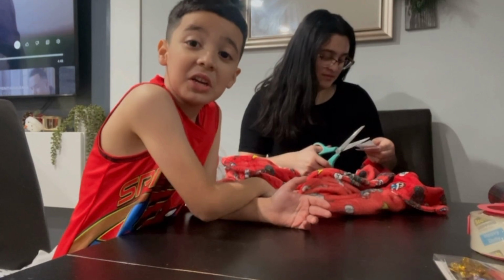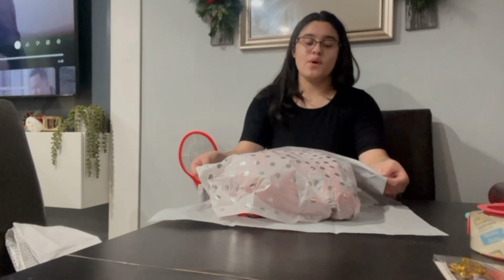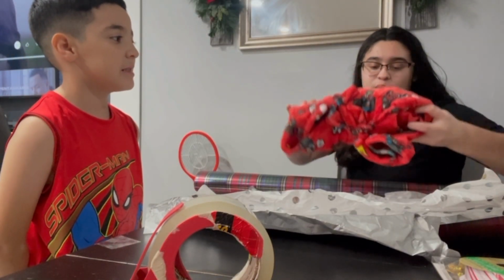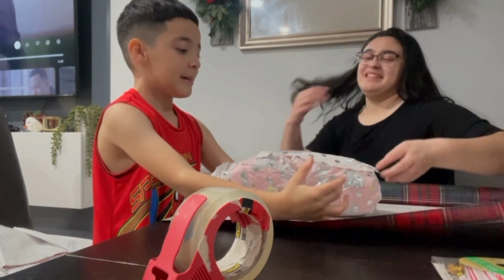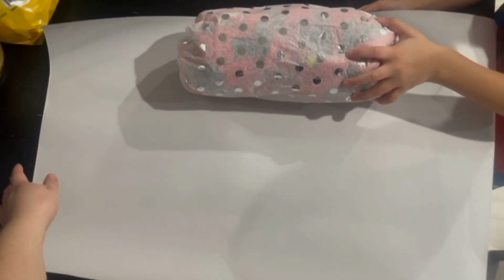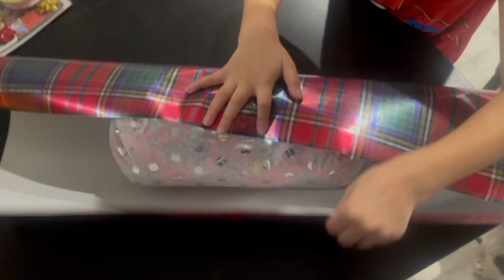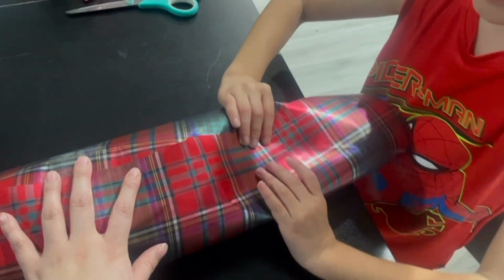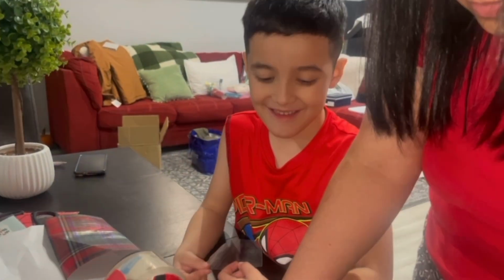Wrap the first Christmas gift with us!! chaotic lol